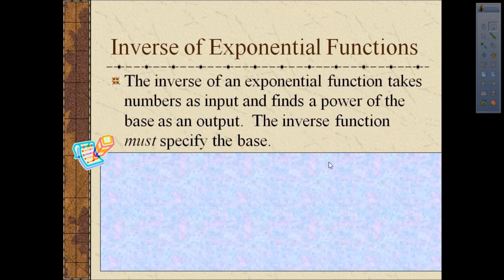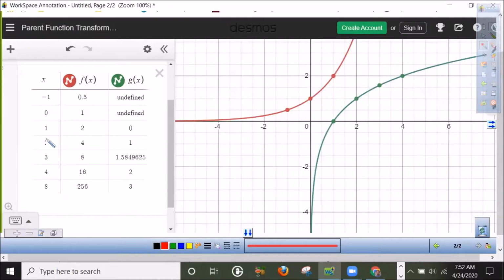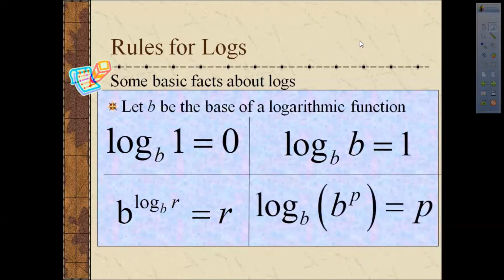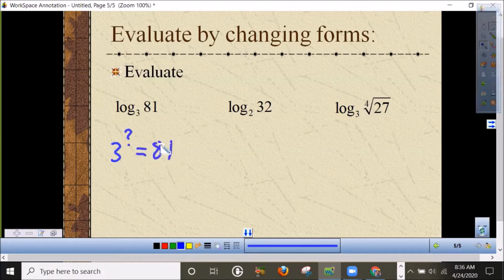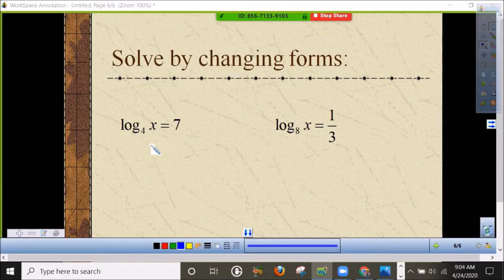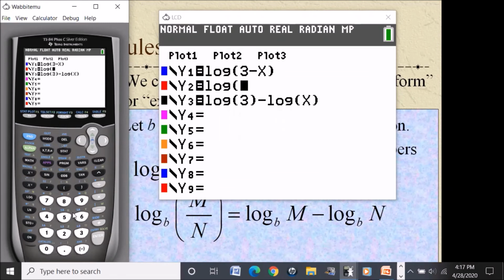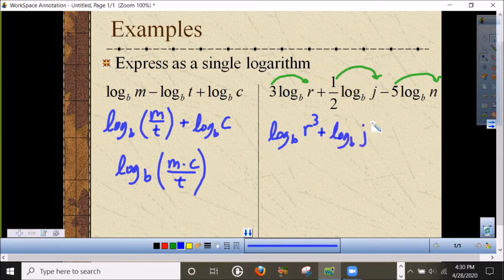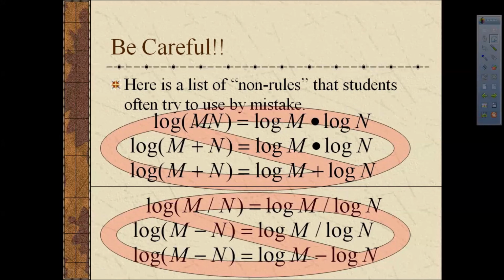ColAlg Logarithmic Functions (5-2a)